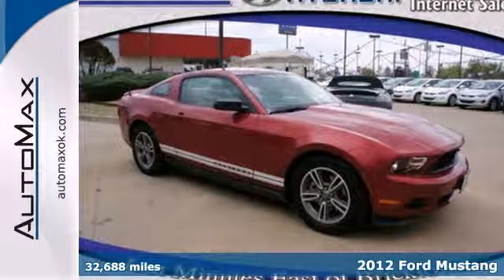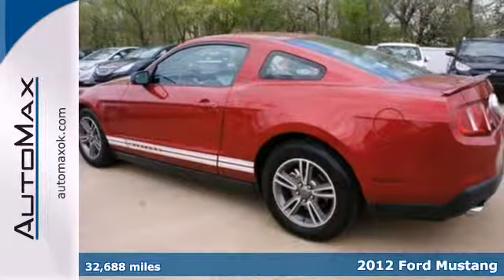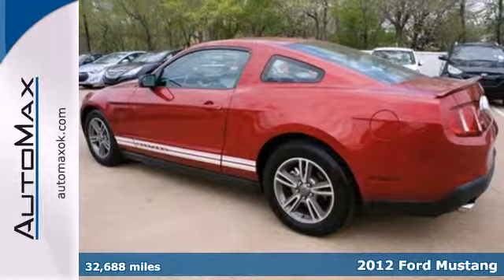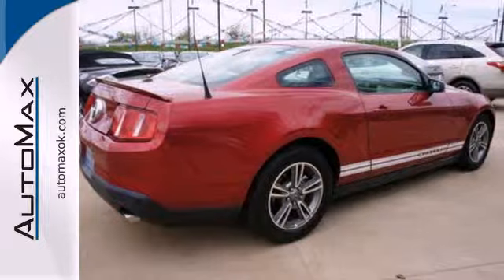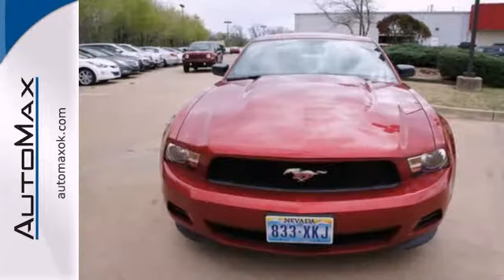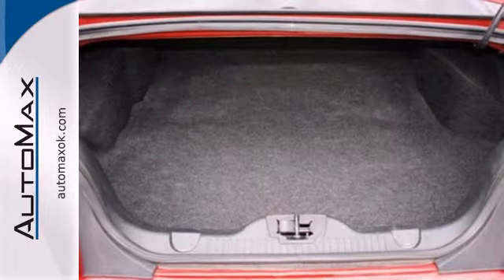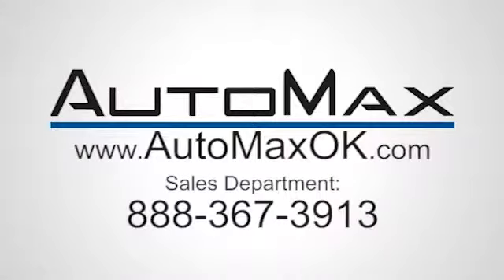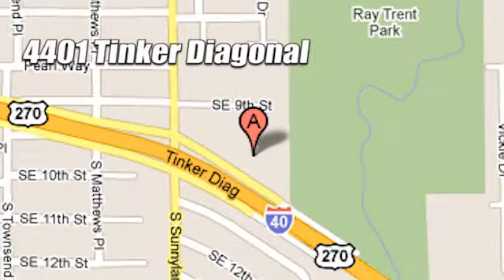2012 Ford Mustang Oklahoma City Edmond, OK #226846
Year: 2012
Make: Ford
Model: Mustang
Trim: Automatic
Engine: 6 Cylinder
Transmission: Automatic
Color: Red
Interior: Medium Stone
Mileage: 32688
Stock #: 226846

Address:
4401 Tinker Diagonal St